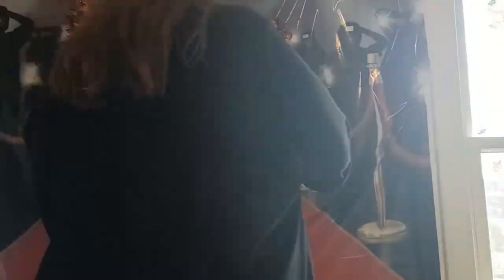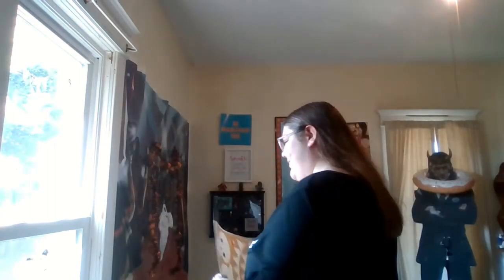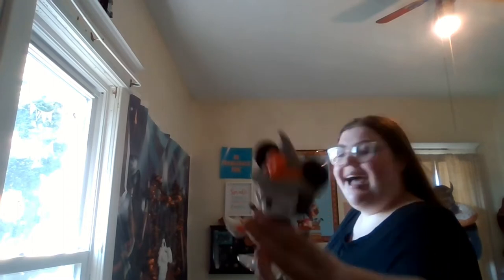Decorate My Studio With Me! (Halloween Edition)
-MP3Caprice.com

-httpsdownloads.khinsider.comgame-soundtracksalbumsonic-adventure-2-original-sound-track1-

End Screen Song: "Spooky Scary Skeletons Remix Extended Mix" (Andrew Gold)